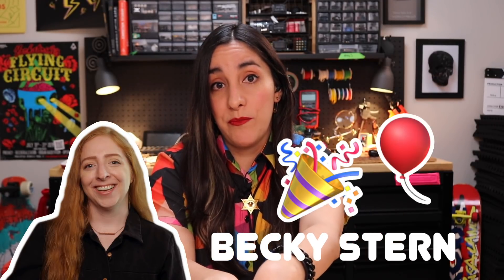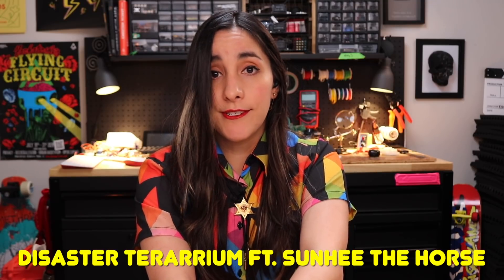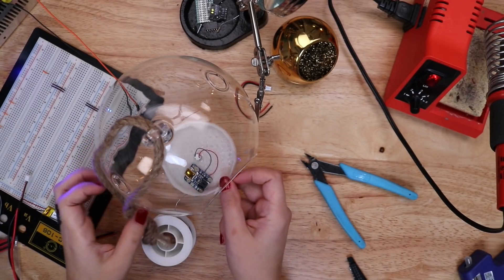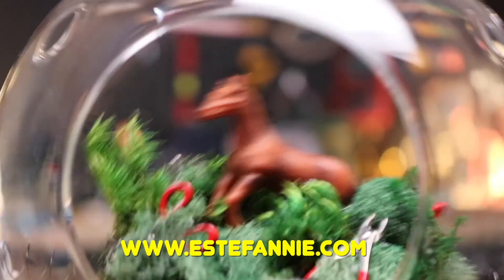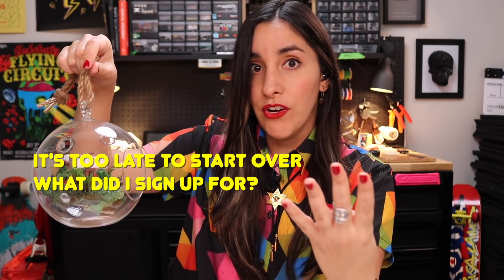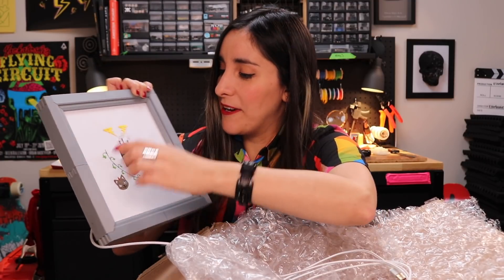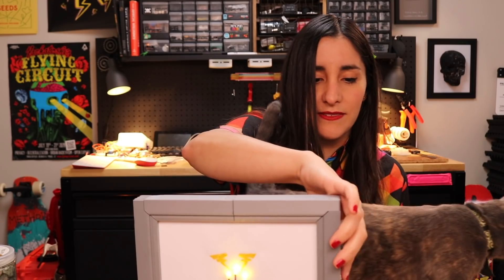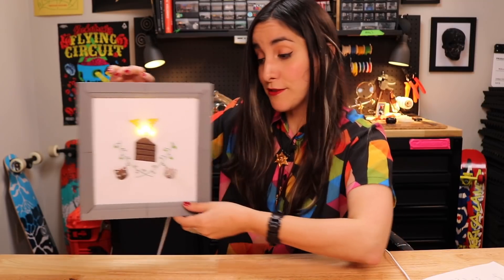I made an earthquake machine in a glass terrarium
WHY DID I MAKE AN EARTHQUAKE IN A GLASS SPHERE?! WHAT IS THE SCARIEST NATURAL DISASTER? So many questions that will be answered in this video which spoiler alert, it is my birthday and my friend Becky Stern's birthday soooo we did a gift exchange so watch me build this and also unbox her gift to me meow meow meow :)

0:00 Intro
0:21 Who is Becky Stern
1:17 Start of build
5:01 Unboxing Becky's gift